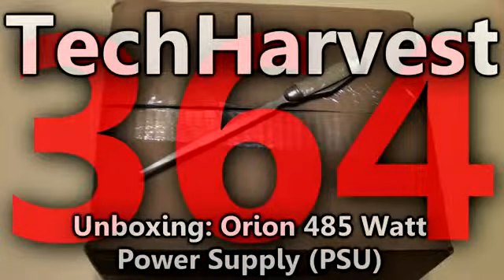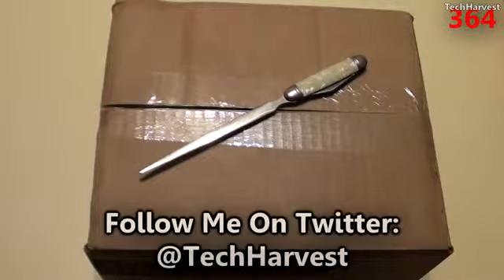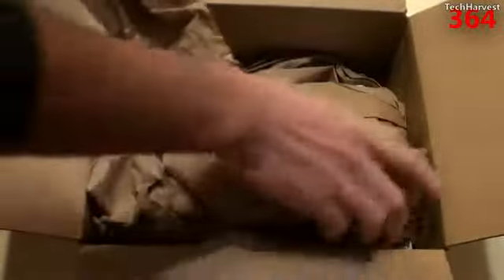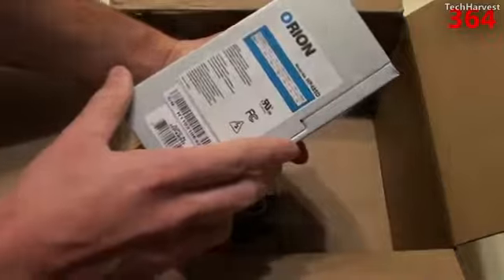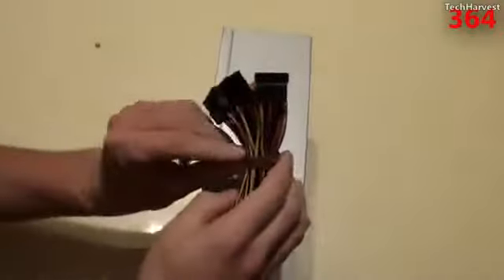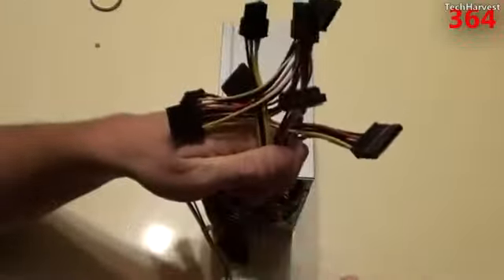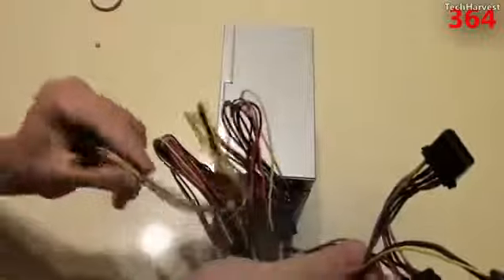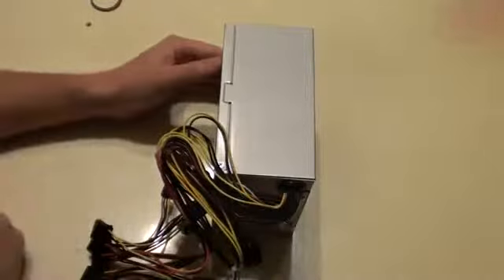Orion 485 Watt Power Supply (PSU) Unboxing1034